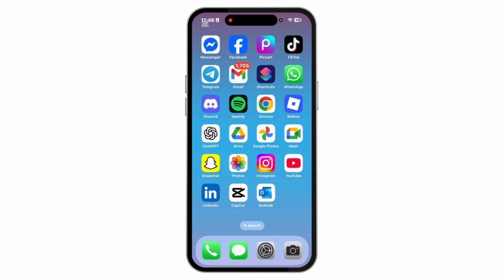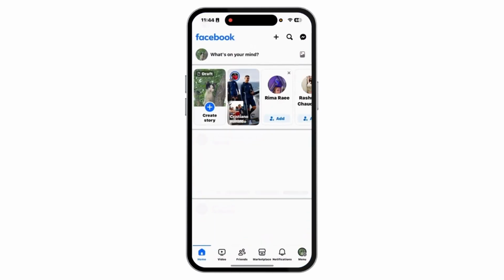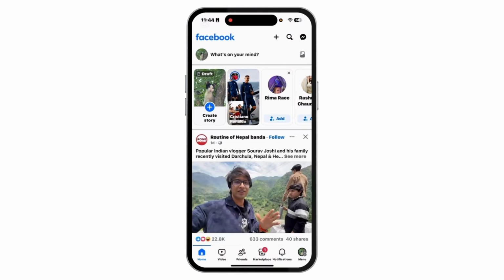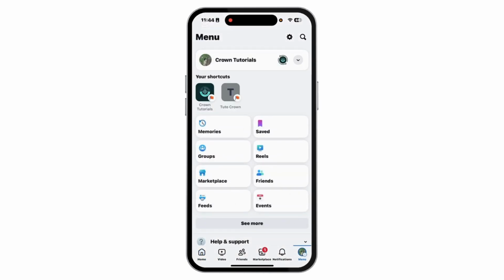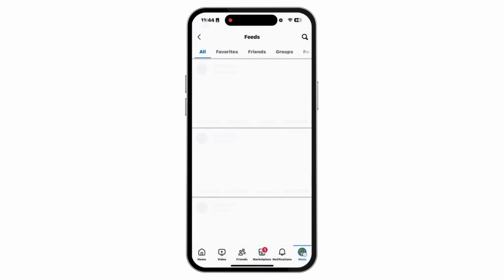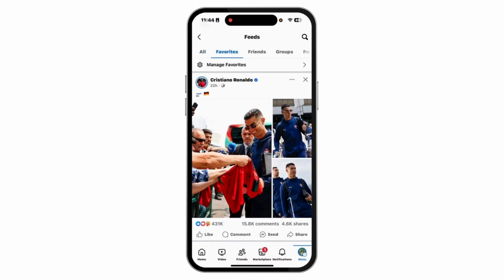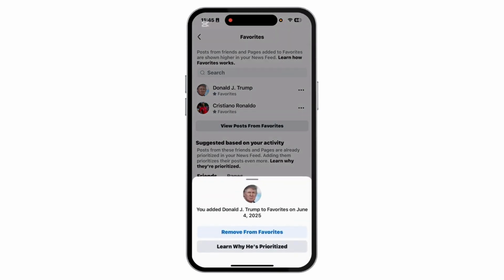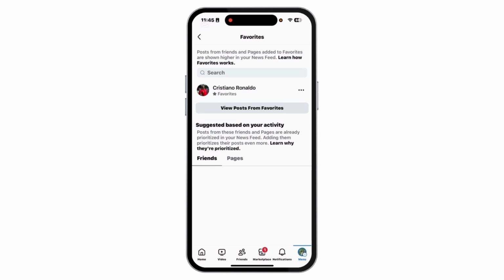How To Manage Favorites on Facebook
Want to manage your Favorites on Facebook to see more of what matters most? This video will guide you through the steps on how to manage Favorites on Facebook quickly and easily. Whether you're asking, "How do I add or remove Favorites on Facebook?" or need help customizing your feed, this tutorial has you covered. Learn the steps to update your Favorites and personalize your Facebook experience. Watch now to see how you can manage Favorites on Facebook today!

Timestamps:
00:00 How To Manage Favorites on Facebook
00:06 How Do I Add or Remove Favorites on Facebook?